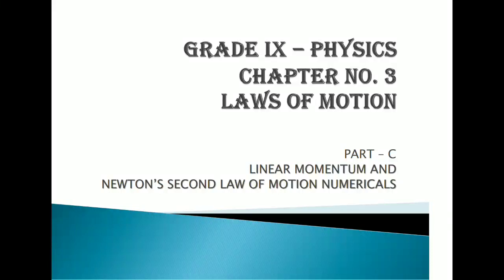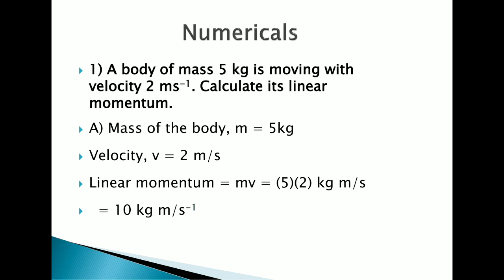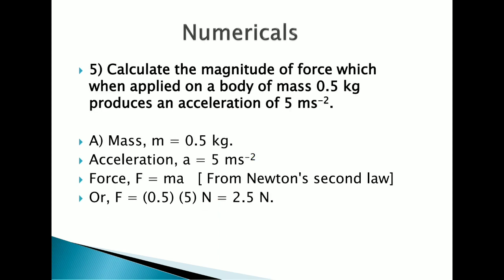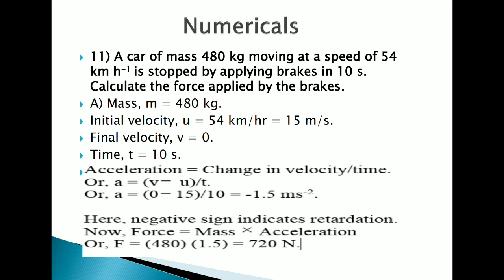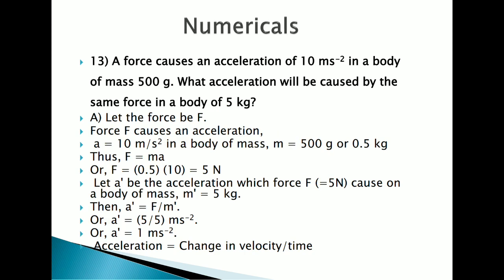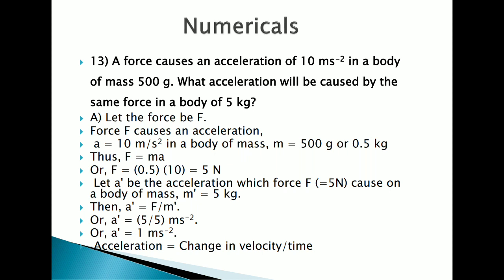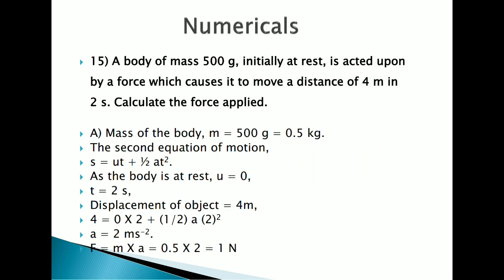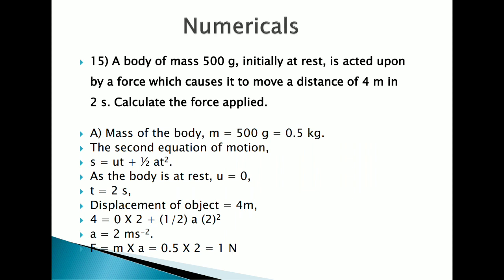Numericals Ch 3 ICSE IX